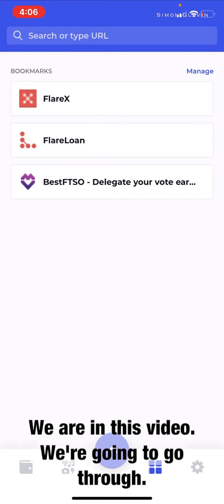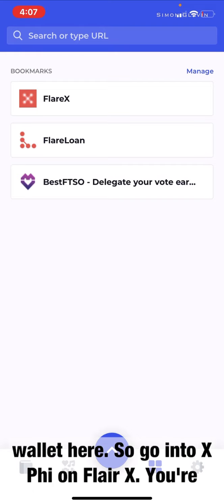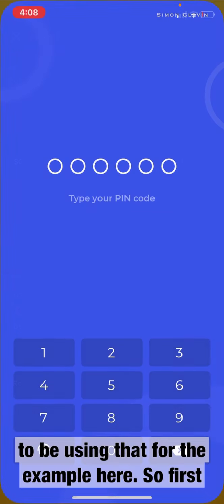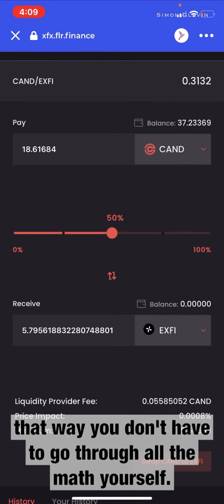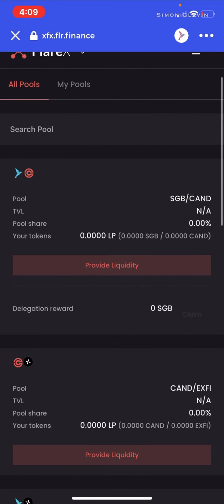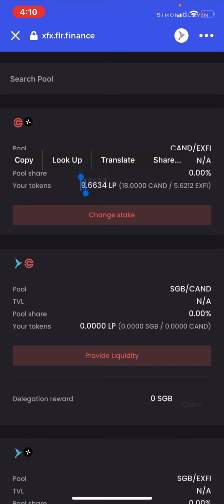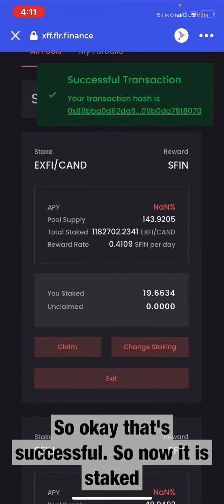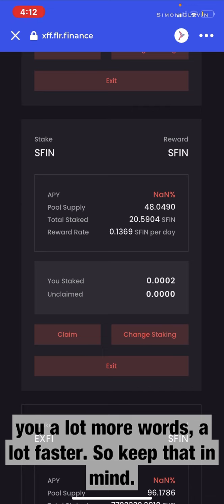EXFI Step-By-Step Tutorial | How to Enter LP’s | 💰Calculating YOUR Earnings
🔗RESOURCES: 👇👇
If you have any questions about things said in the video or just crypto in general, I would be happy to help!

Nothing in this video or any other video i post is Financial Advice. Nor am i a Financial Advisor. This and any other video i post is for educational and entertainment purposes ONLY!